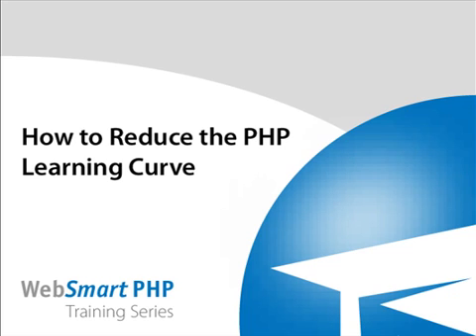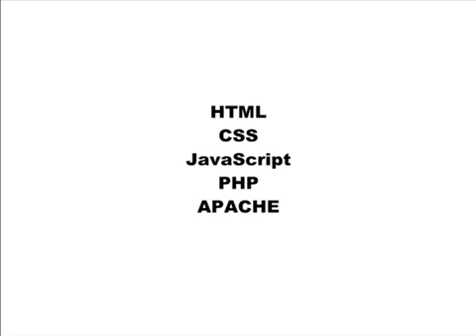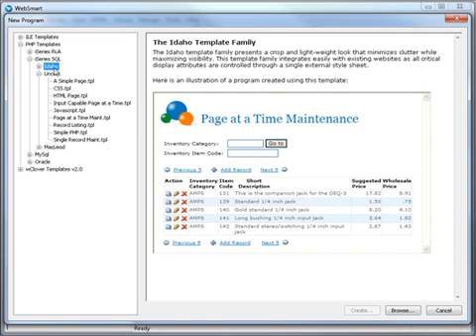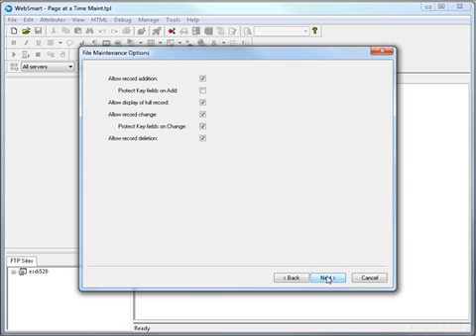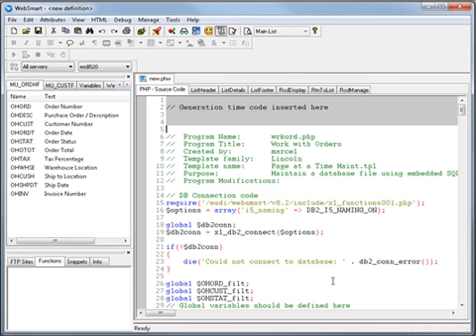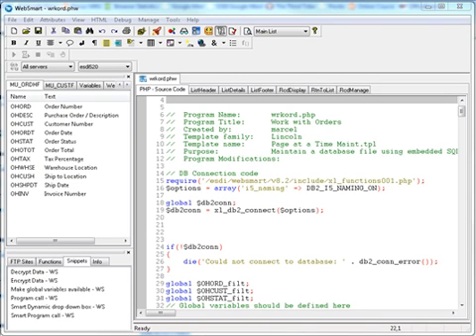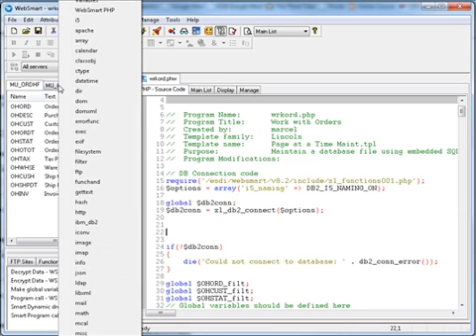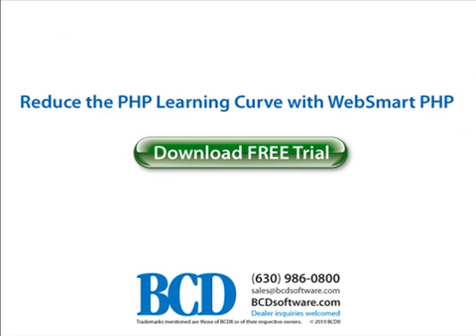Rapid IBM i & Multi-Platform PHP Web Development | WebSmart PHP | BCD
WebSmart PHP is the fastest way for RPG, PHP and other programmers to develop IBM i and multi-platform PHP web applications that can be accessed from PCs, tablets and smartphones. It's more than a PHP editor - it's a rapid application development tool that includes program templates that guide you through creating database-driven web applications in minutes.